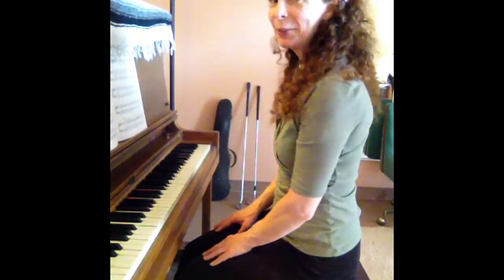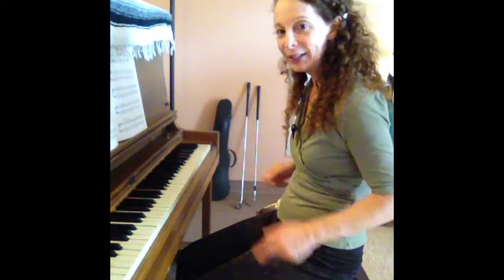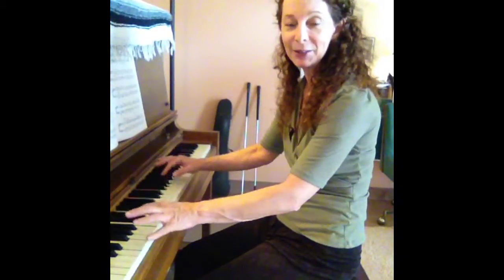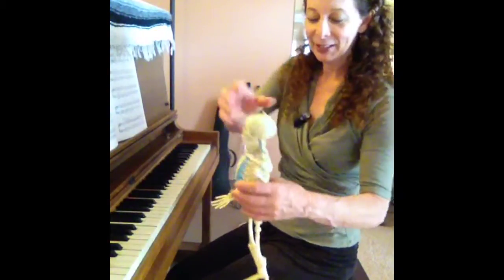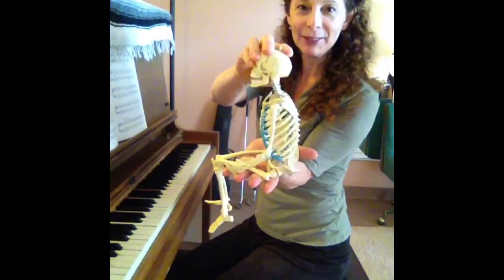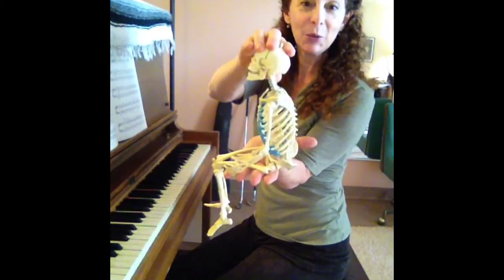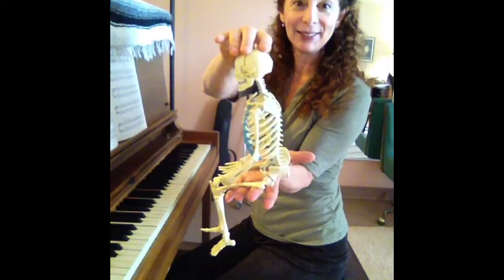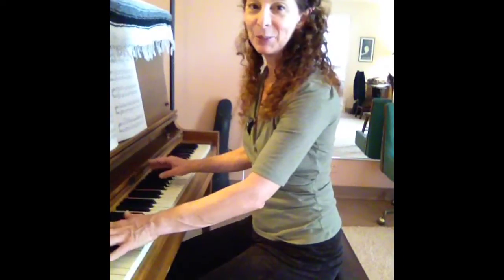How to Sit at the Piano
This video about "How to Sit at the Piano" is based on ideas from the Alexander Technique.  It was made by Eileen Troberman, an Alexander Technique teacher in San Diego.  Her website is Feel free to use this video as long as you use it in its entirety and give credit to Eileen Troberman and also display her website URL in connection to this video.  Enjoy!